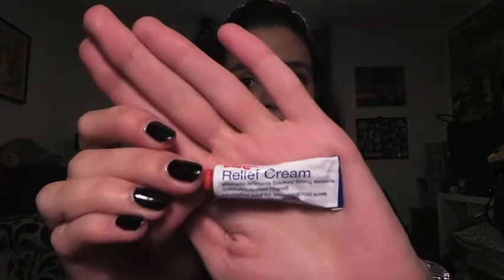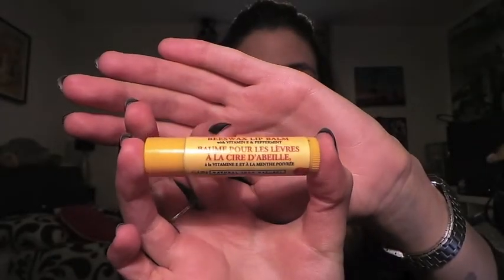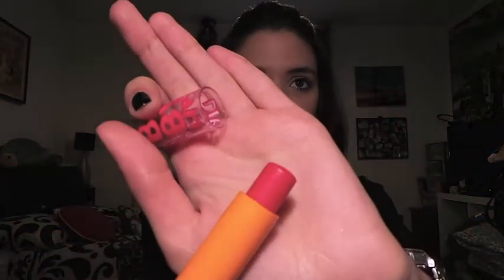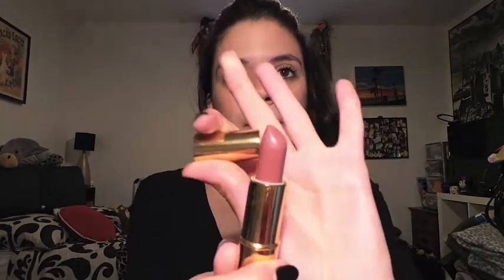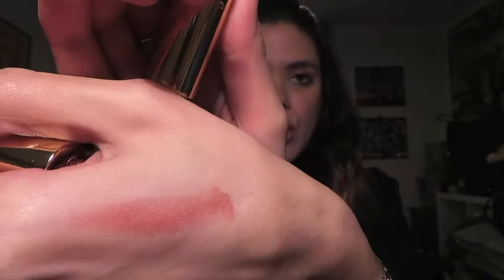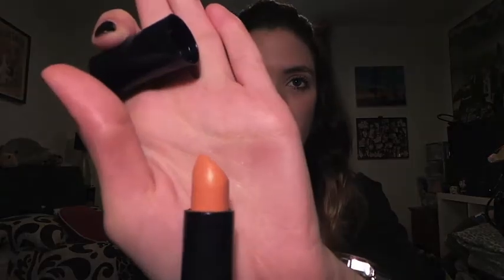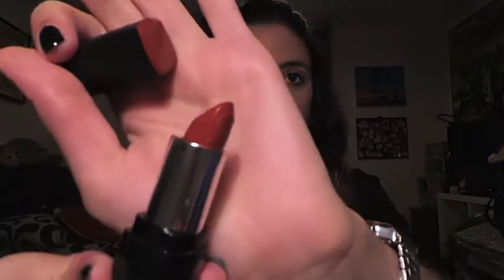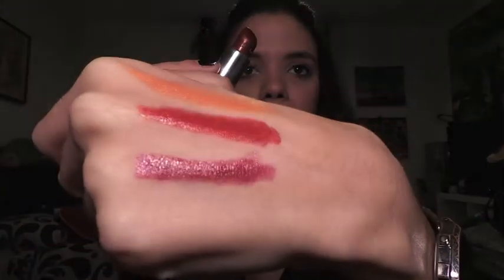My Lipstick/Lipgloss Collection - Part 1!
Hey guys!

This is the first part, of a few, of my Lipstick/Lipgloss Collection.

Suz xxx